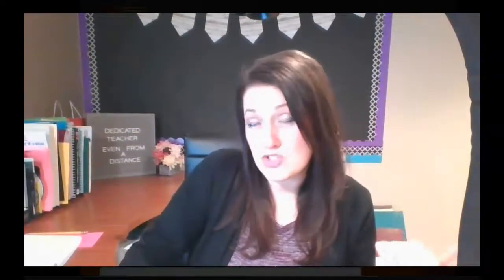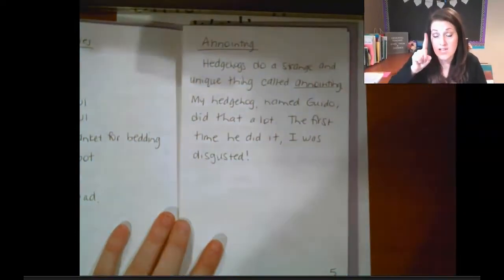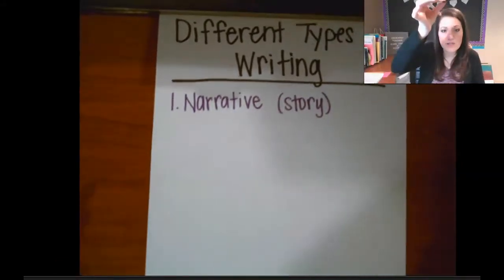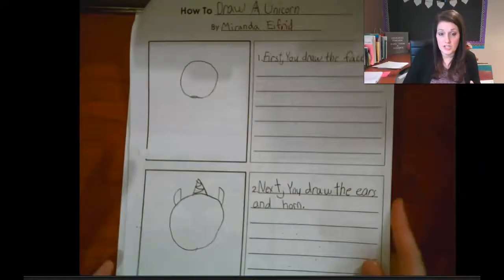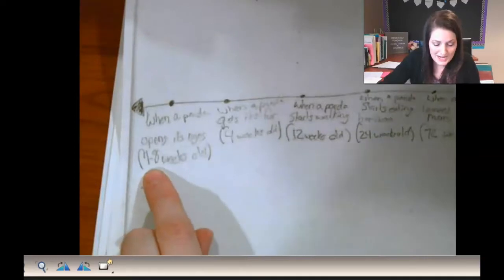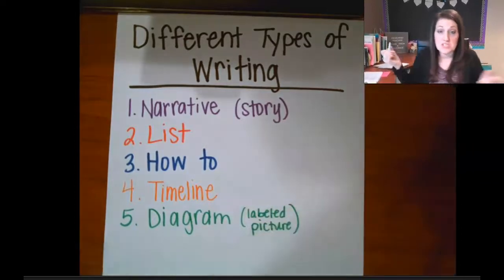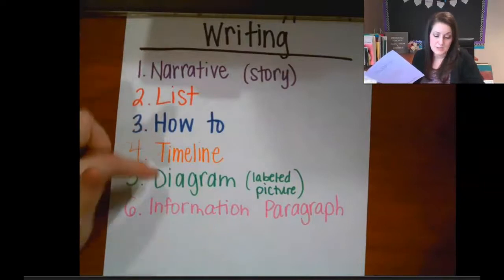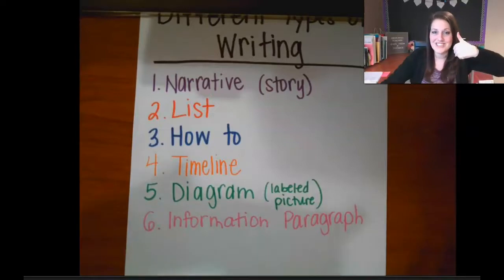Different Types of Writing in an All About Book